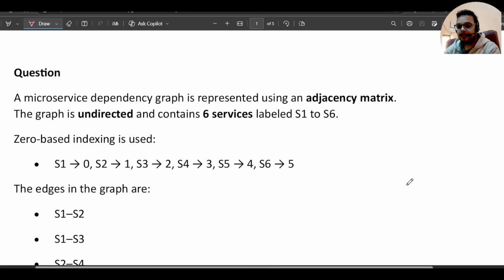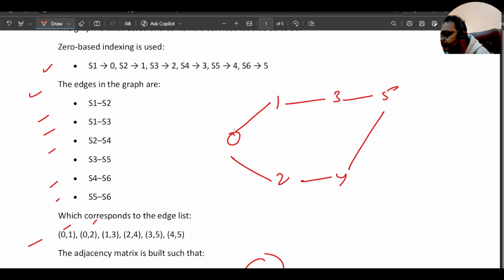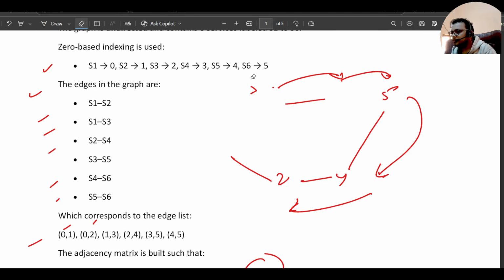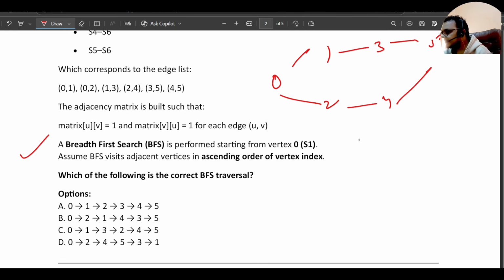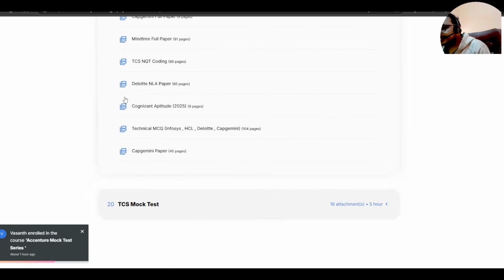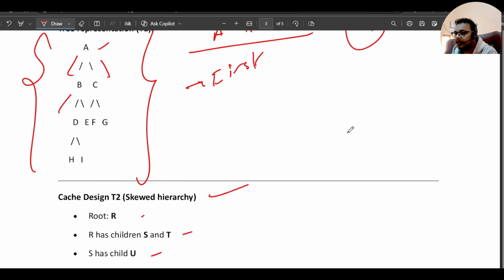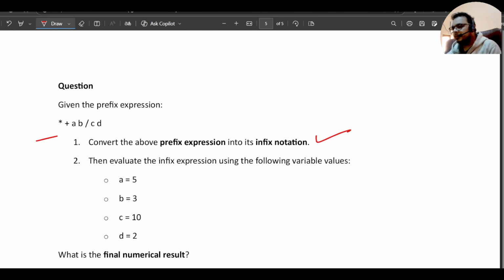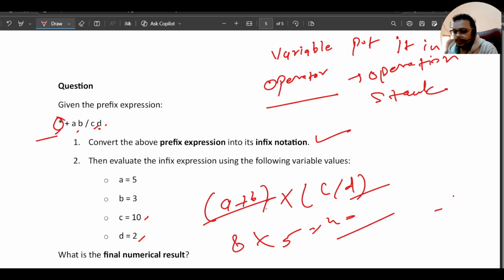Actual Capgemini Technical Assessment | Pseudocode Solutions | Capgemini Hiring 2026 | Preparation